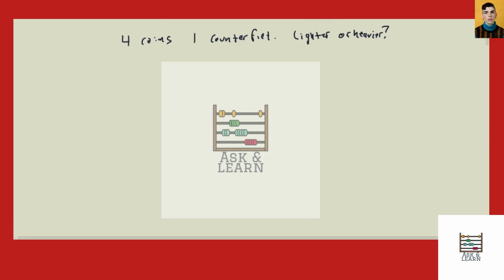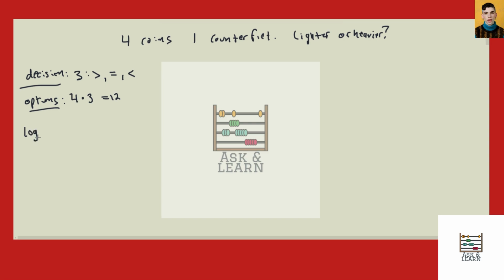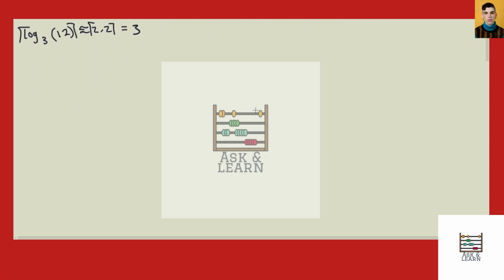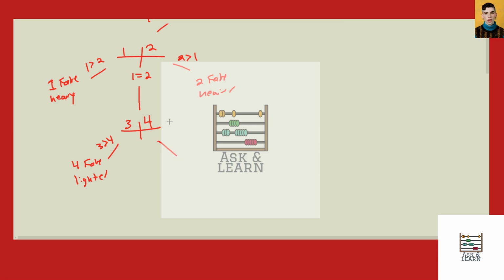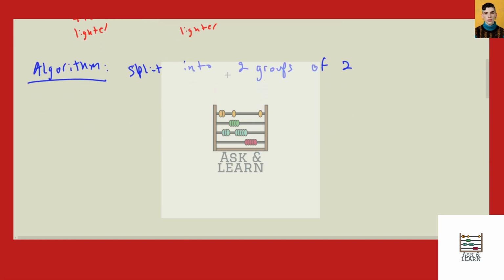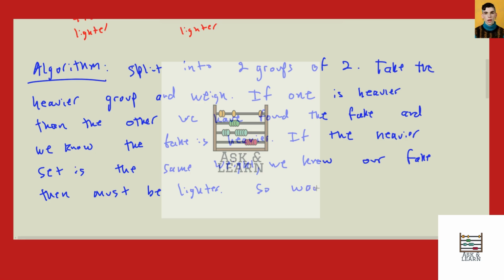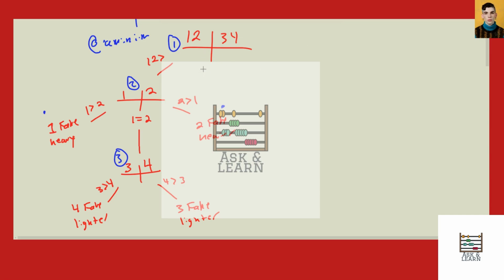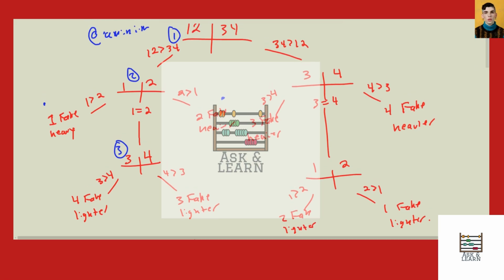[Math] One of four coins may be counterfeit. If it is counterfeit, it may be lighter or heavier than